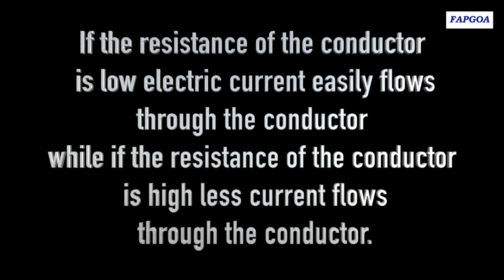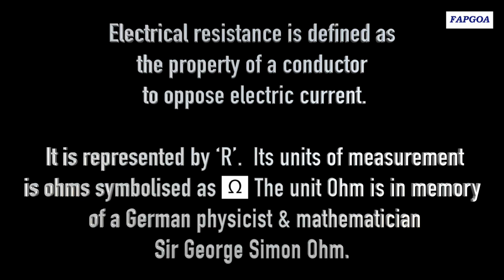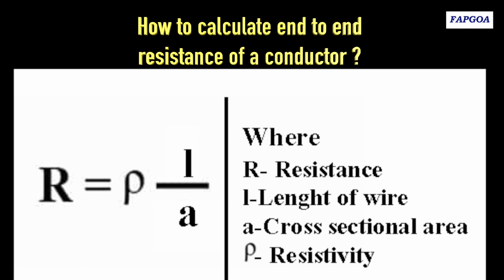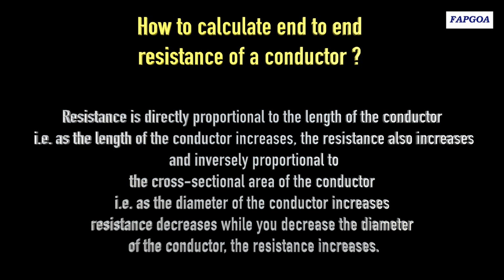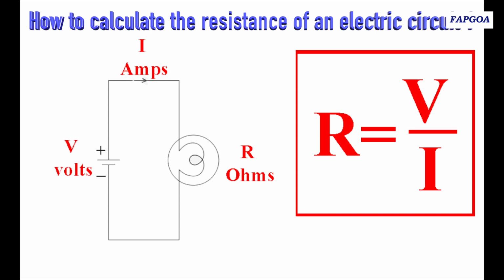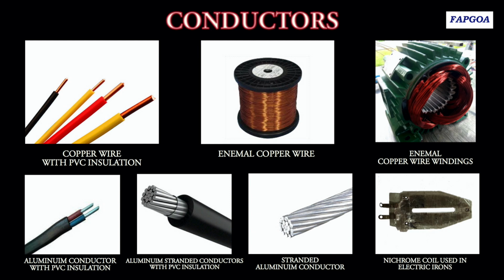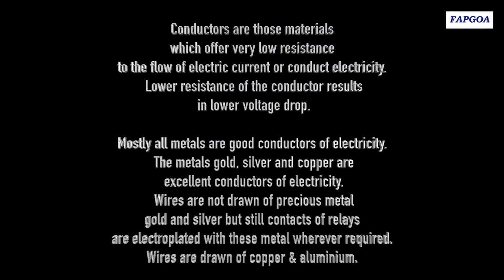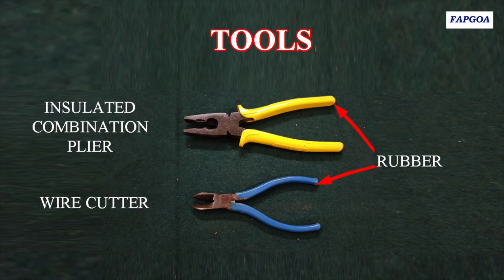Fundamental Electrical Quantities - Electrical Resistance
In this video you will learn about:
0.00 - Electrical Resistance
2.03 - Resistance used in Elect.Laboratories (Rheostats)
2.14 - Definition of Electrical Resistance
2.50 - How to calculate end to end resistance of a conductor
4.25 - How to calculate resistance of an electric circuit
5.37 - Symbol of electric resistance in electric circuits
6.09 - Conductors
7.19 - Insulators
8.25 - Instruments used to measure electrical resistance.